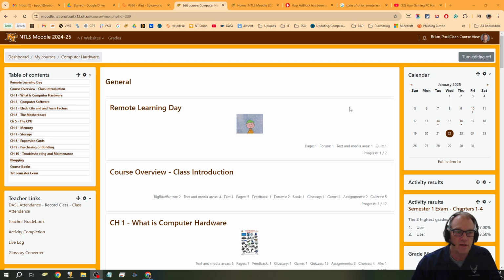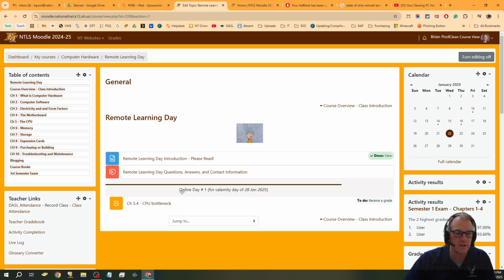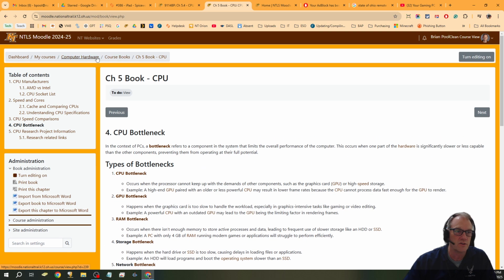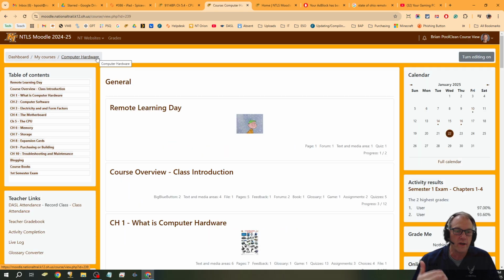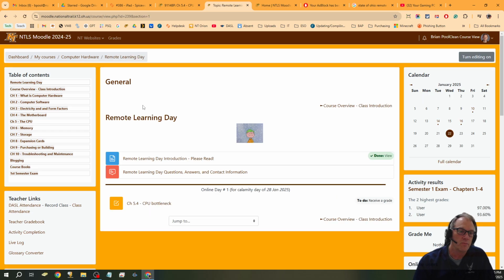Remote Learning Day Guidance